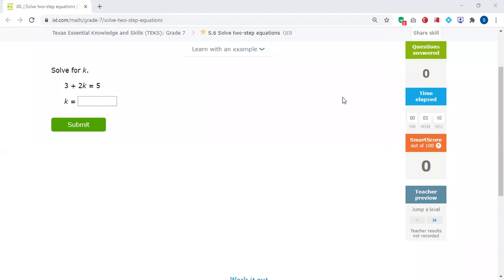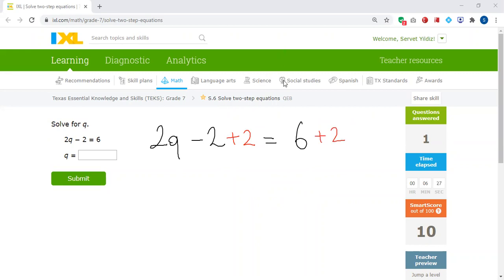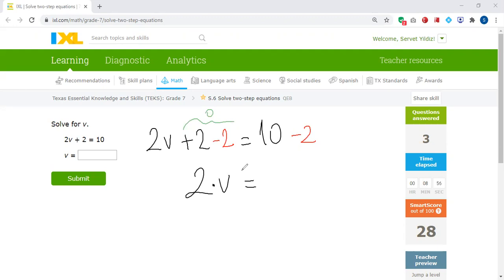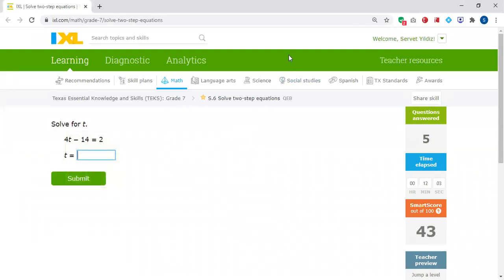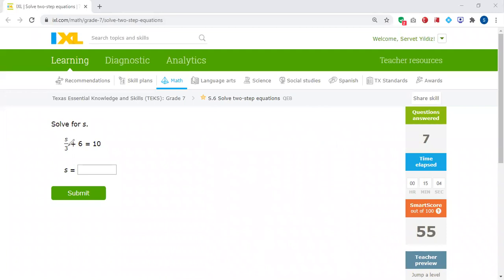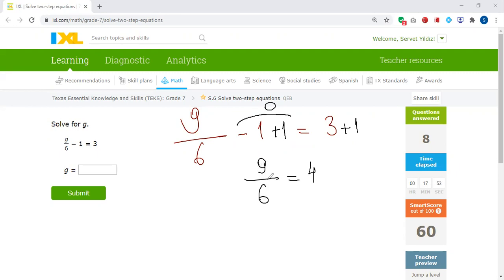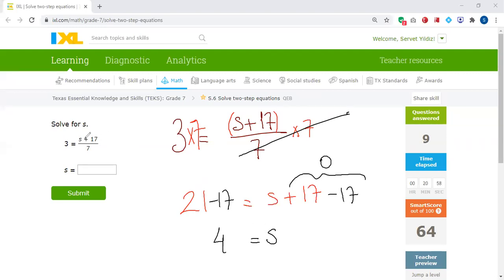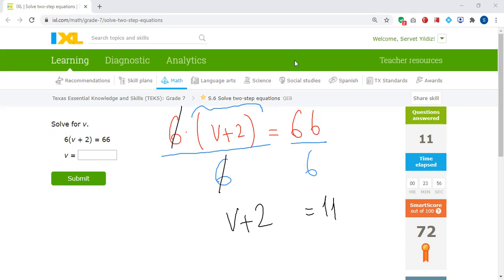Solve two step equations